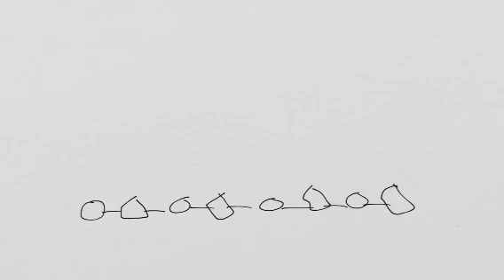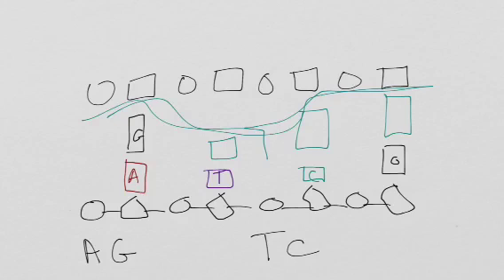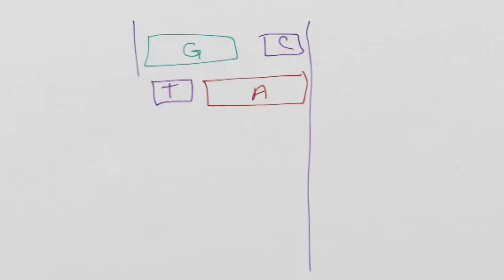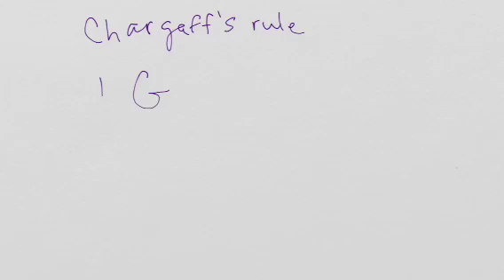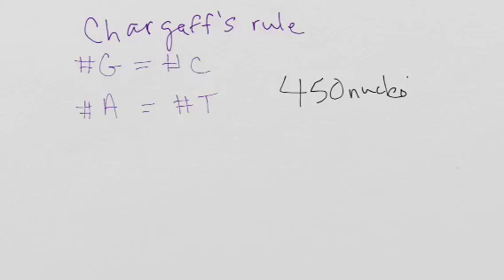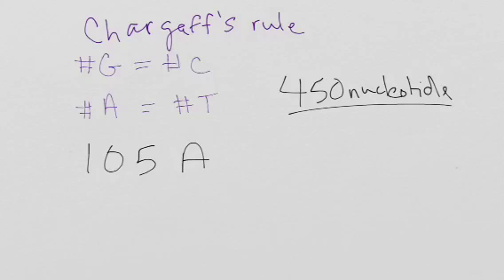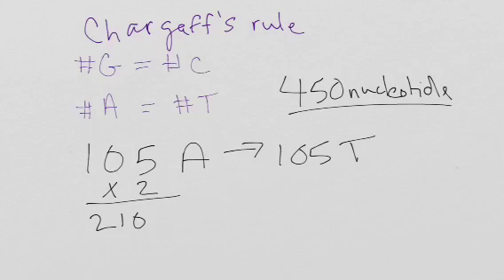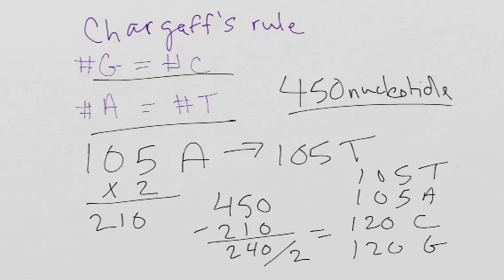Sec III Chargaff's rule and DNA structure